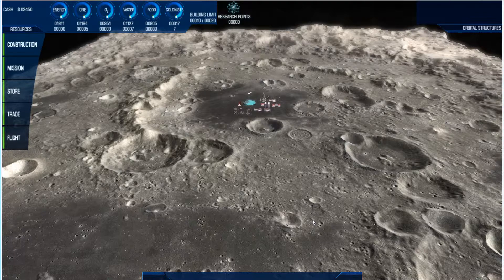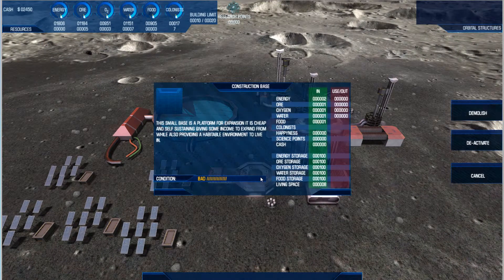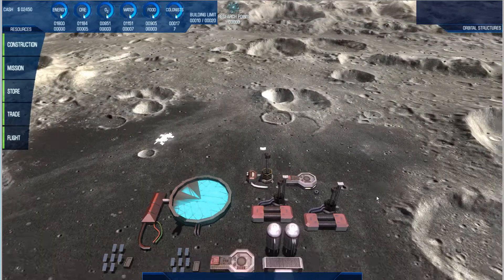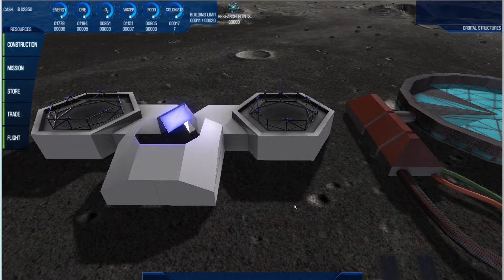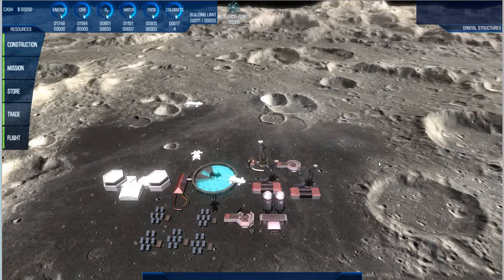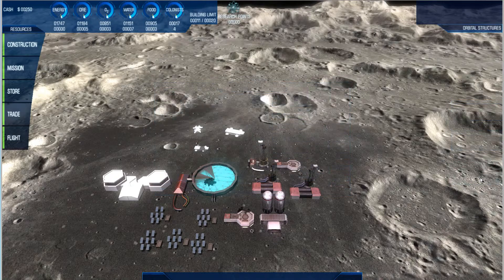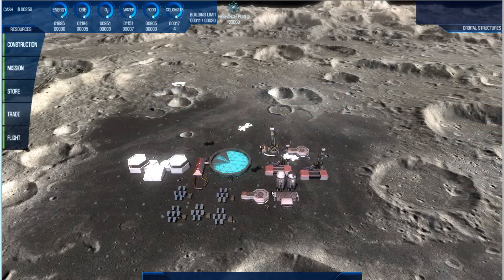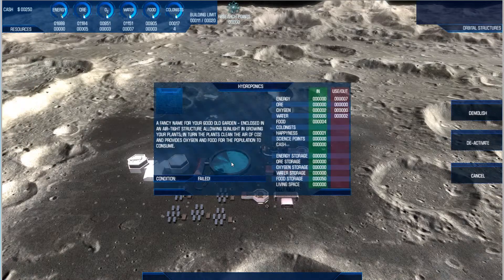Colonisation: Moonbase PC Update V2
A first look at the new damage and repair feature in Colonisation: Moonbase